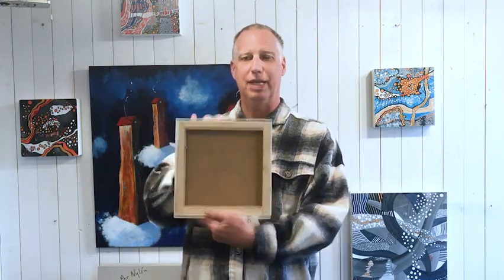Ersmark abstrakt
When you lived in northern Sweden some time ago, you now realize how many memories you have. The village Ersmark we passed from time to time. I just love the name, pretty and odd. This abstract work of art is a reminder of my travel in Västerbotten and around the areas, especially during the Nordic summer nights with sun 24/7.